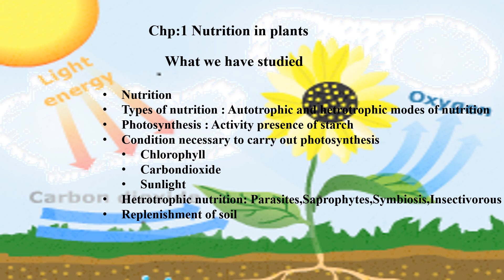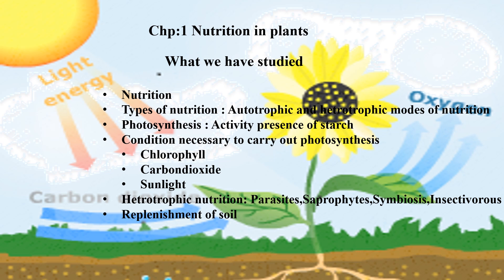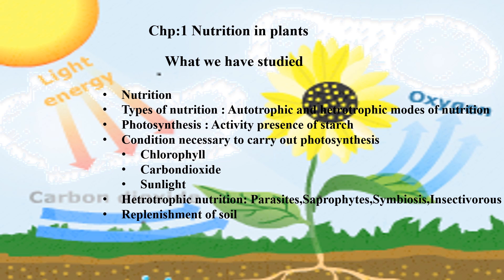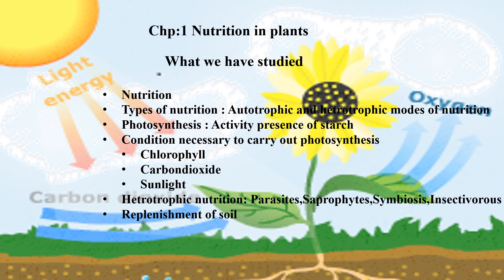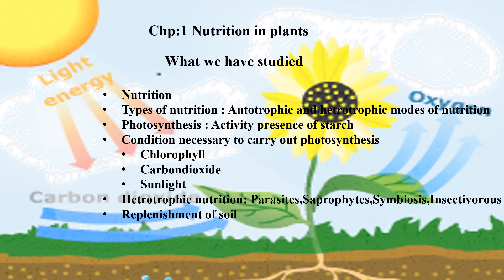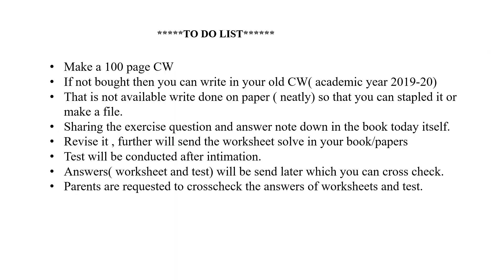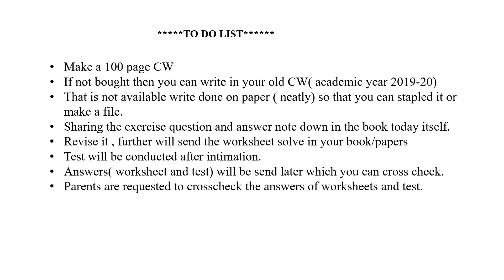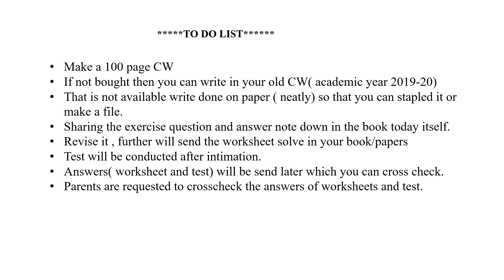Class 7 Science L1P4